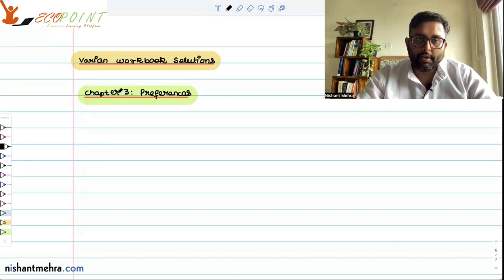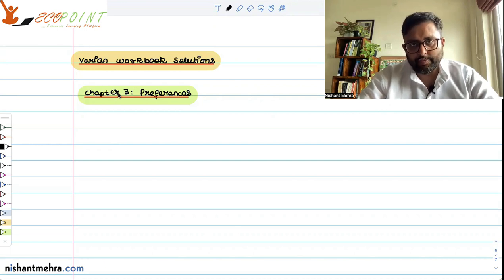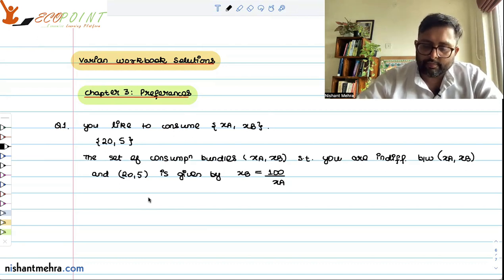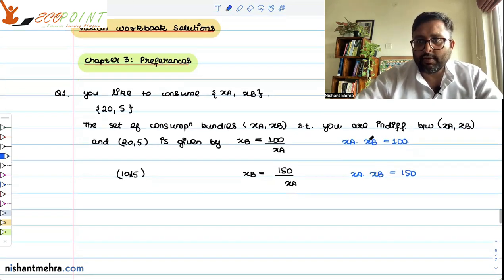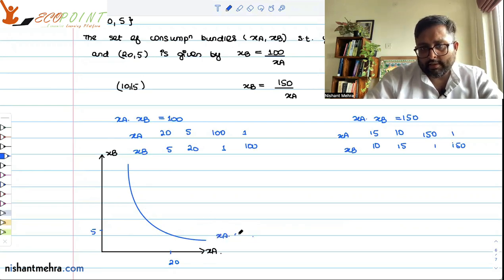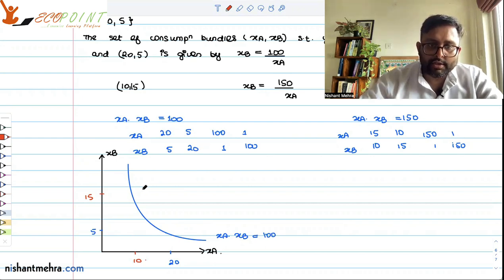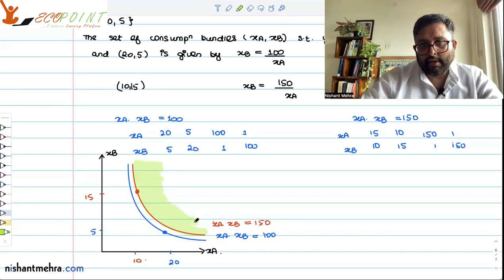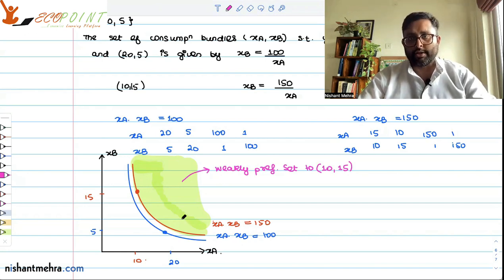Preferences | Well Behaved Preferences | Diminishing MRS | Varian Workbook | Lecture 7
Concept Video for Diminishing MRS : Diminishing MRS | Numerical Examples | Test of Diminishing MRS | |MRS as the ratio of MU

In this series, we will be solving few problems of Varian Workbook, Intermediate Microeconomics. In this recording particularly, we are solving a very simple numerical of well behaved preferences. How to draw IC of Cobb Douglas preferences, how to show weakly preferred set, how to check for diminishing MRS

Ref : Varian Workbook, Chapter 3

1) Intermediate Microeconomics Course in their semesters
2) UGC Net Economics
3) Basics of MA Economics Entrance Exam (DSE/ISI/JNU/IGIDR/MSE)
4) Indian Economic Services